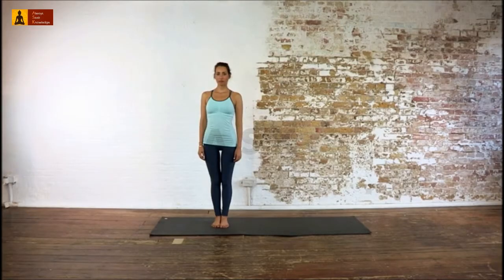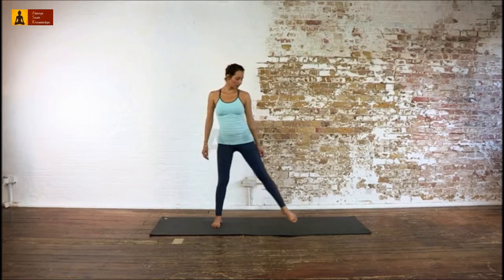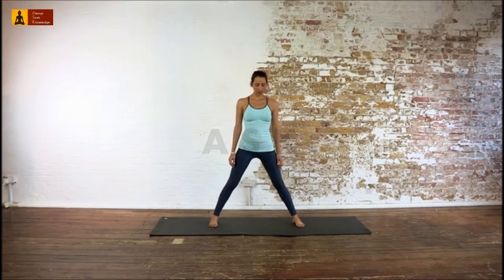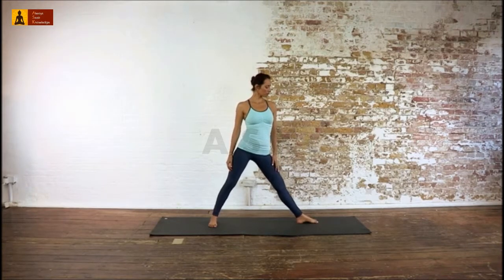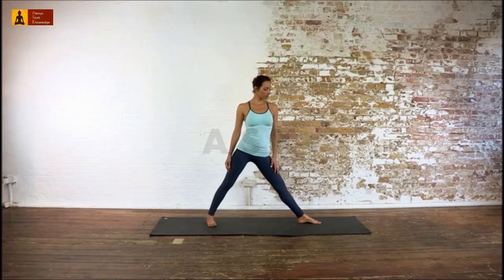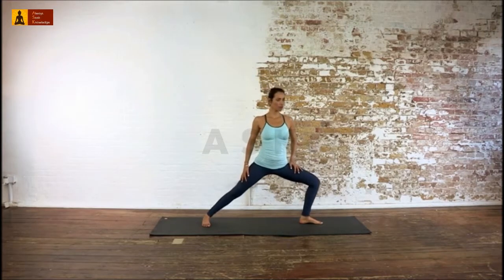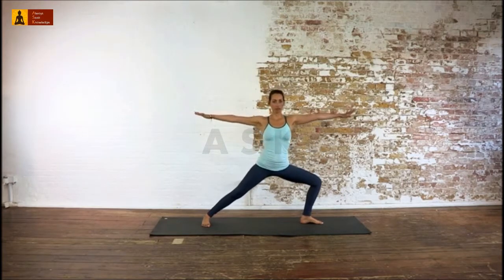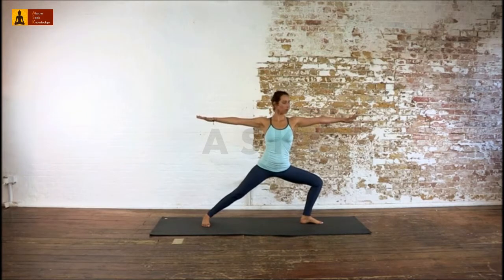Virabhadrasana leg bent left - Warrior pose, left leg bent.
1.Put your feet at the length of your leg.
2.Rotate your left foot 90 degrees and your right foot about 15 degrees to the left Maintain your backbone axis, strengthen your legs.
3.Bend your left knee trying to reach 90 degrees without rotating your torso and pelvis.
4.Keep your right leg straight and firm.
5.Move your left thigh and knee more to the left Try to keep your left foot, shin, knee and hip in one line.
6.Keep your arms straight and strong, parallel to the earth.
7.Look straight or move your head to the left and look at your palm.